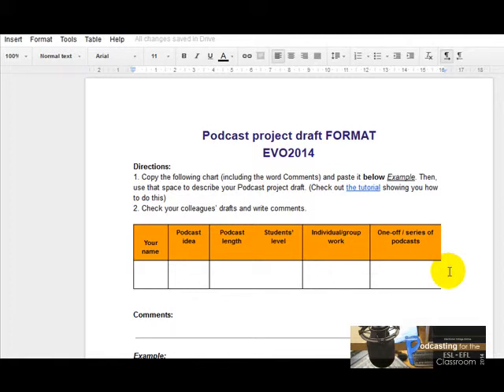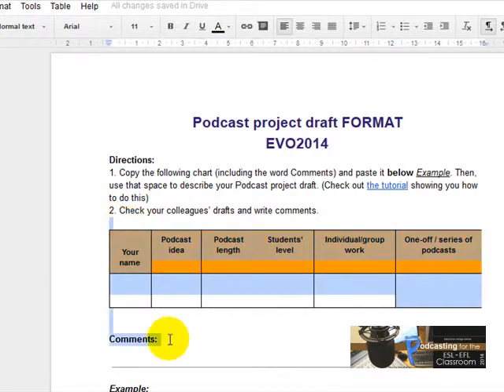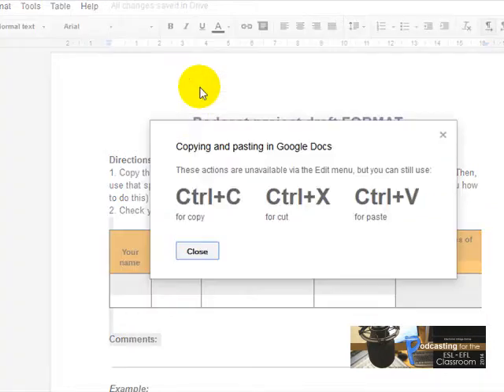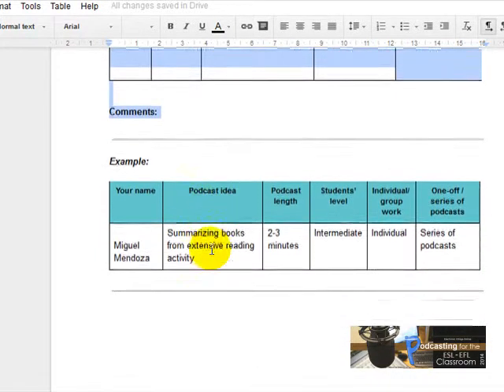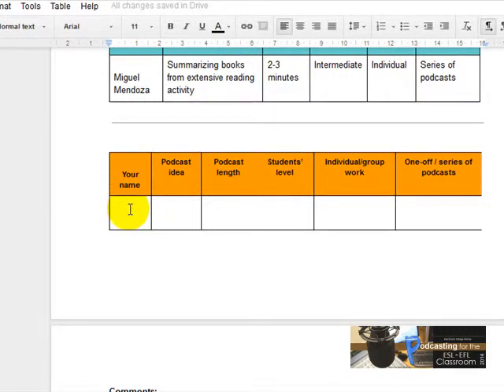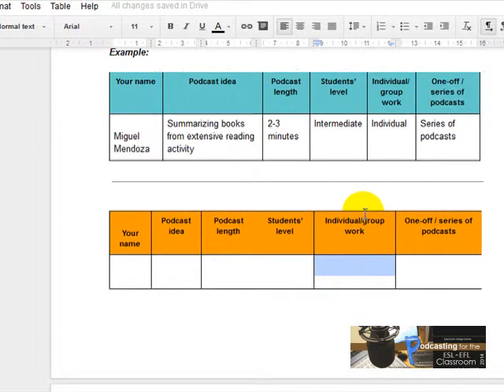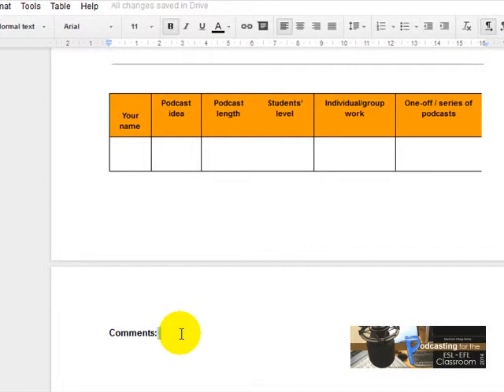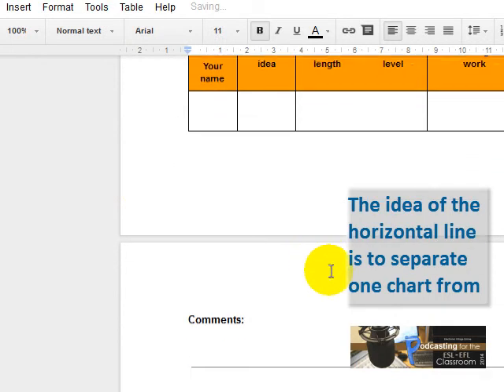Podcast Project (Draft)